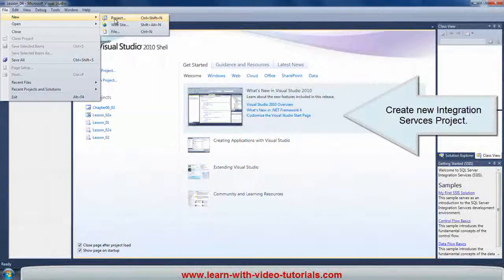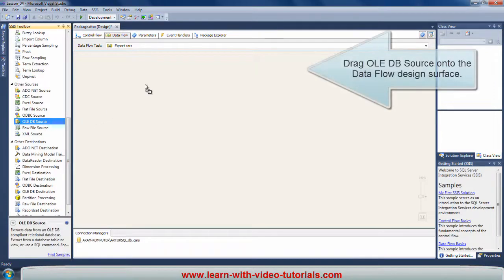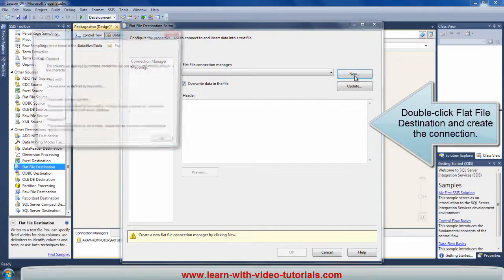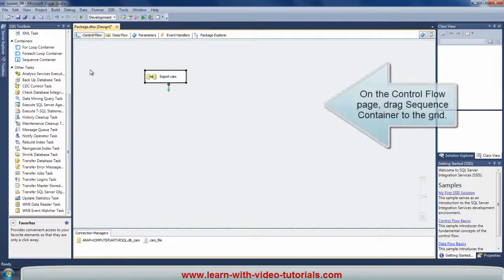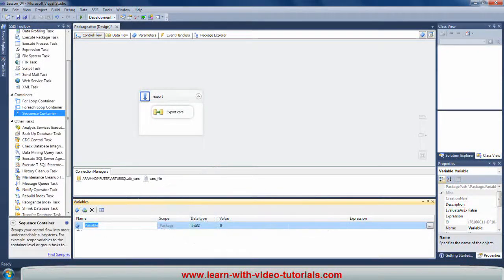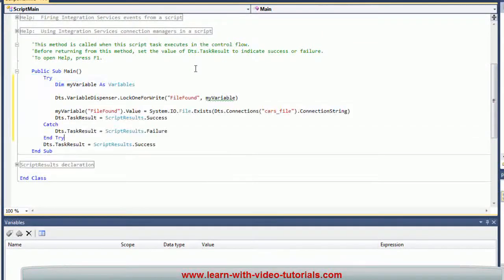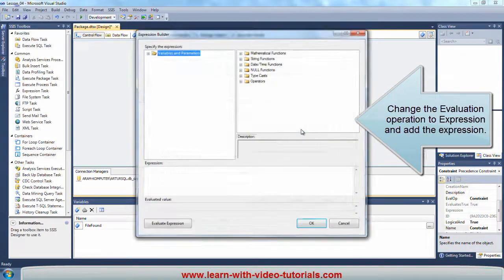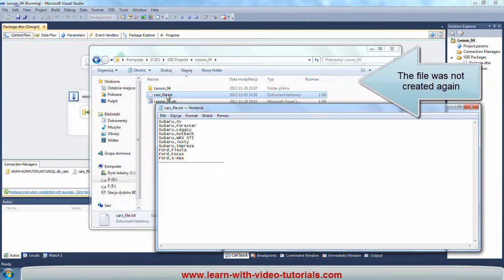Integration Services Tutorial (SSIS Tutorial) - Sequence Container and Scripting Task (Lesson 4)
SQLServerIntegrationServices Tutorial (SSIS Tutorial) for beginners: Sequence Container and Scripting Task